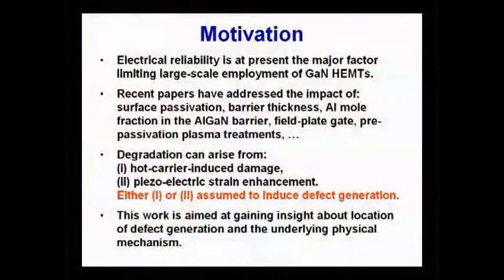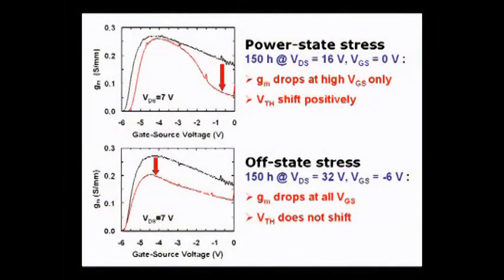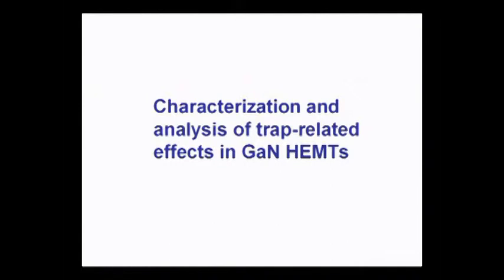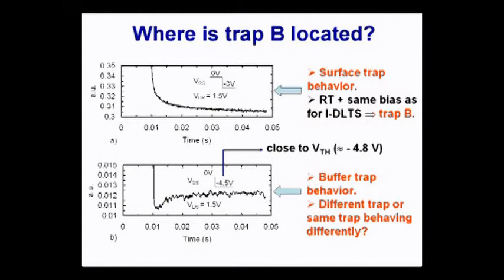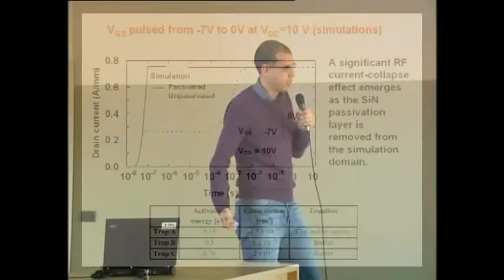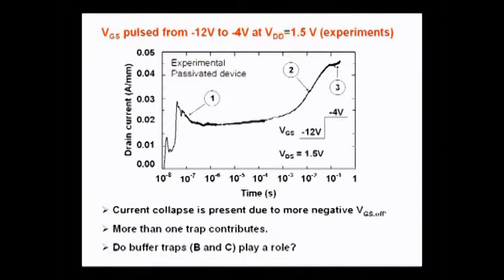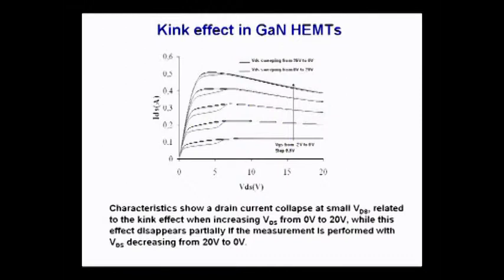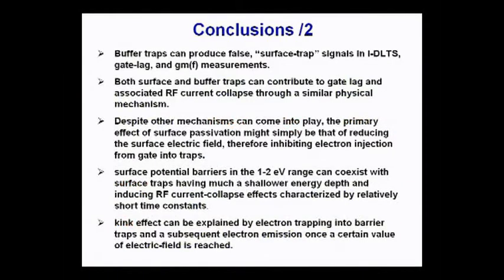12) Faqir Mustapha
XXI ciclo, Electronics and Telecommunications

29 gennaio 2009

Manifestazione dedicata alla presentazione dei risultati di ricerca svolta dai dottorandi della Scuola di Dottorato di Ricerca in ICT (XXI, XXII e XXIII ciclo)